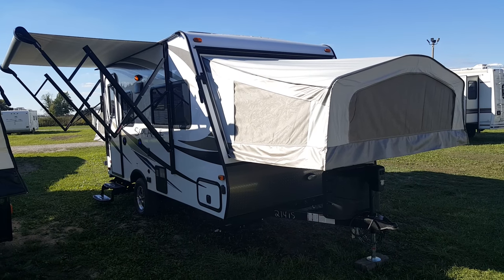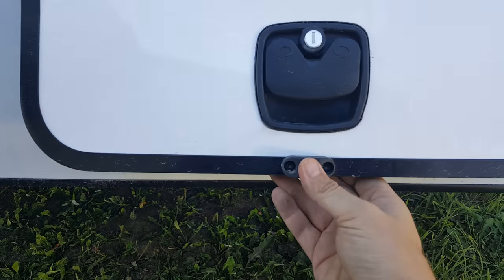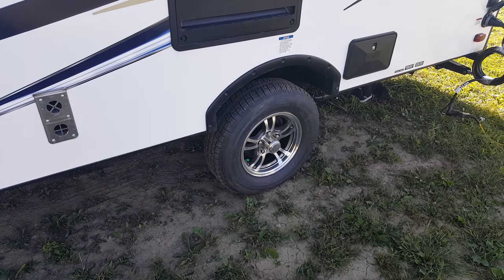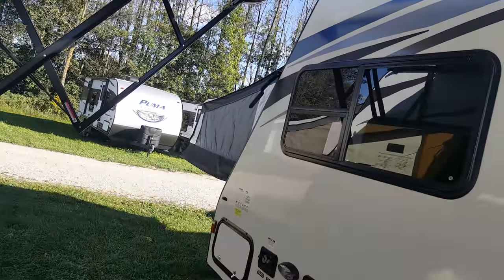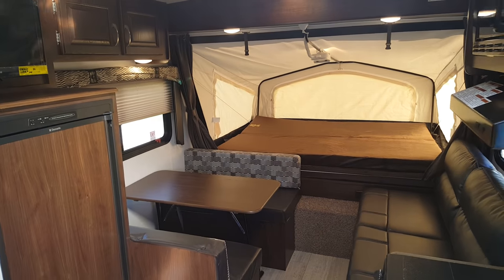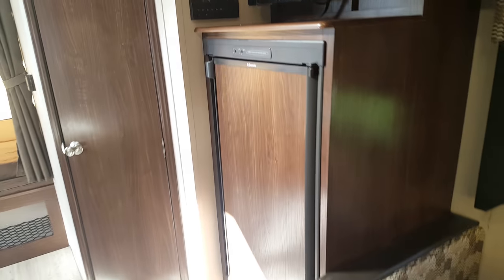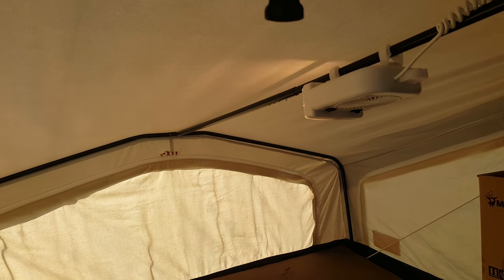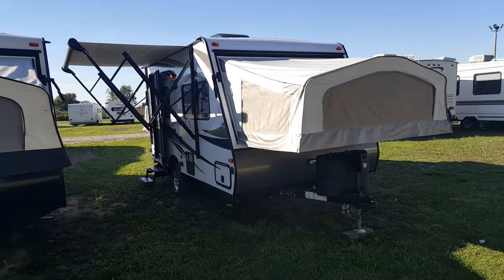2017 Solaire 147X Luxury Ultra Lite Hybrid Trailer @ Camp-Out RV in Stratford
2017 Solaire 147X Luxury Ultra Lite Hybrid Trailer by Palomino RV. Only weighs 3100LBS! Sleeps 8. Now in stock @ Camp-Out RV in Stratford